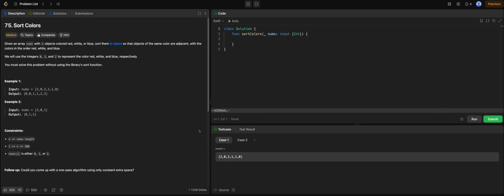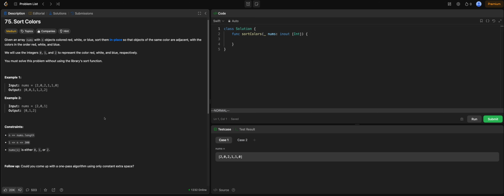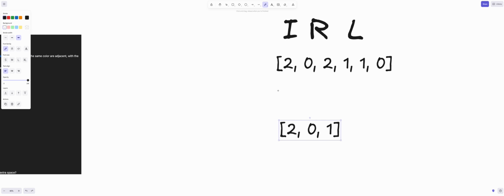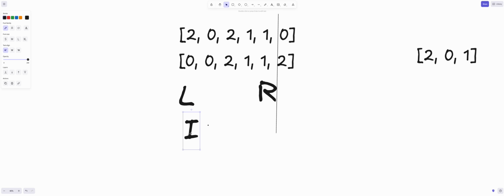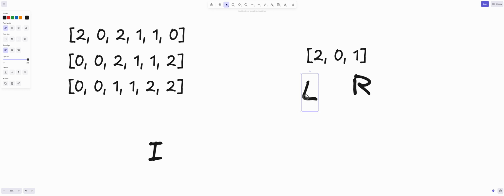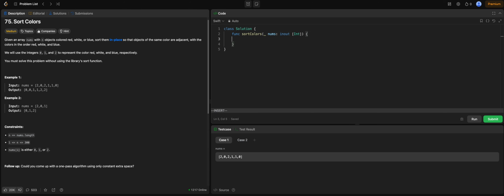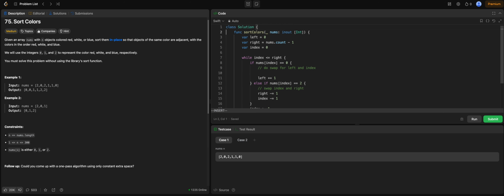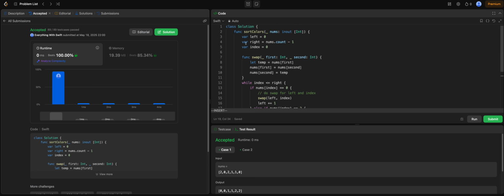Sort Colors | Leetcode 75 - Swift